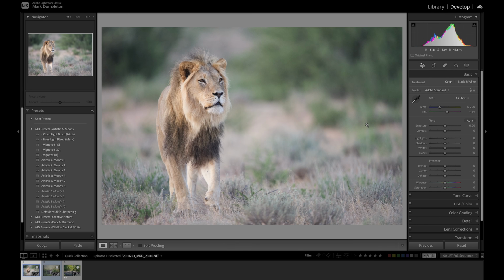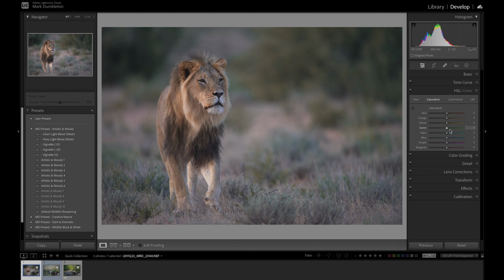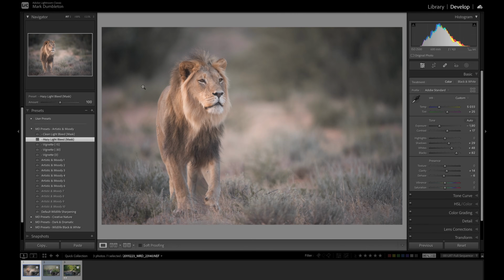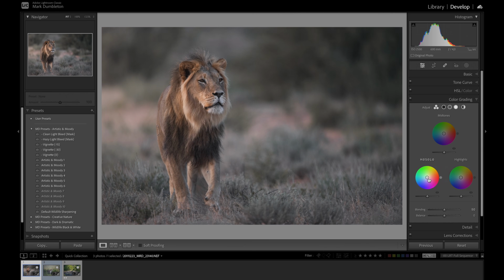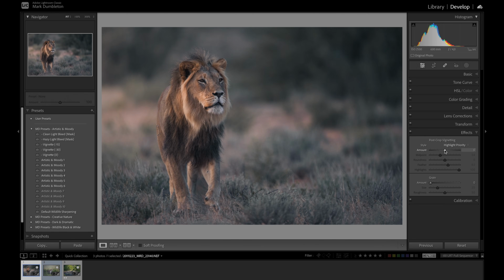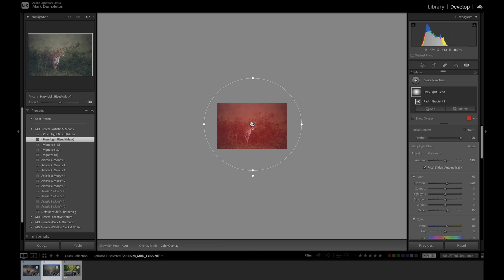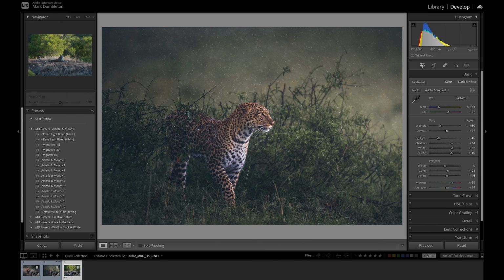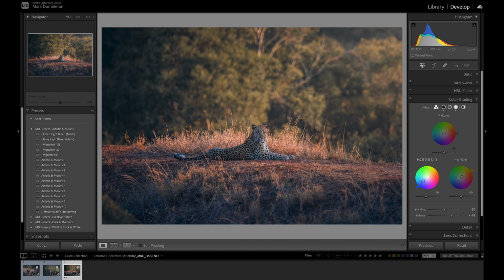SECRETS To MOODY Wildlife Photos In Lightroom